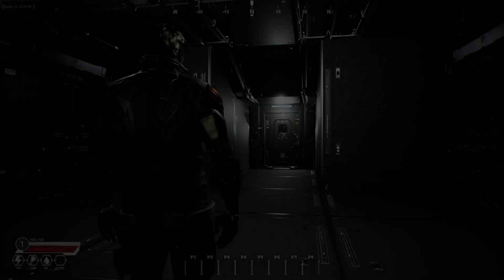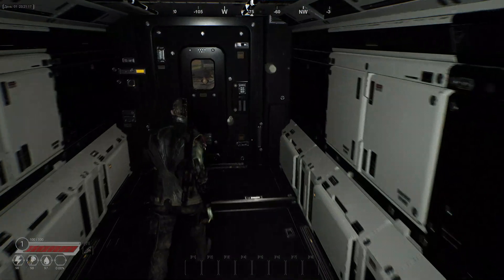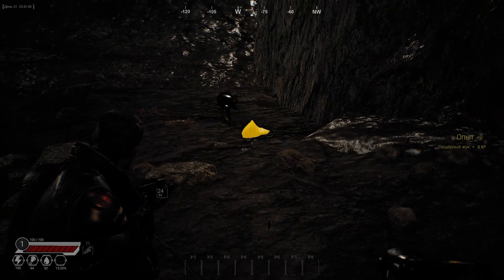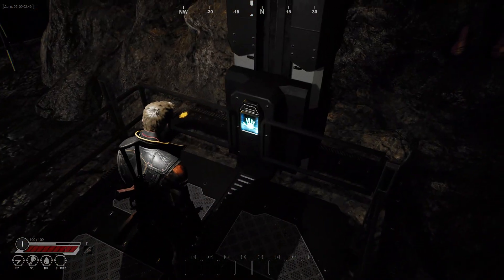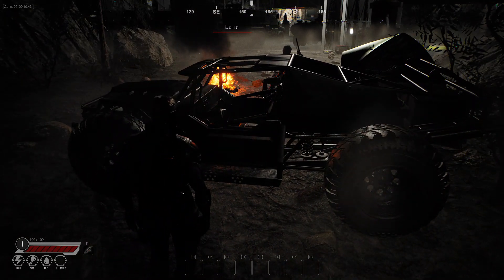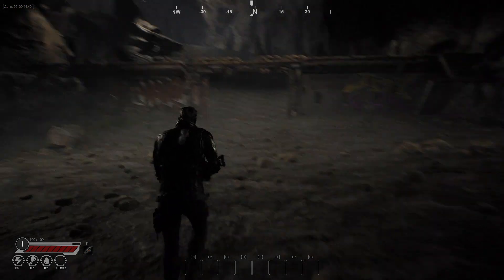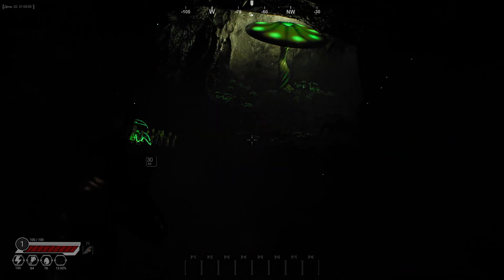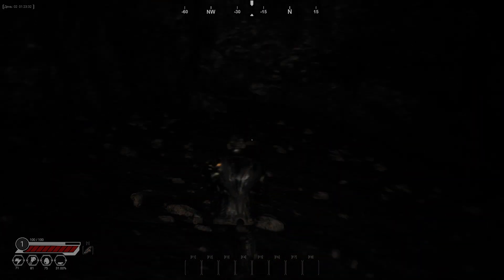Life Effect Alfa test of the free steam demo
This a third person shooter but only in Russian for the moment. It could potentially be fun to play.